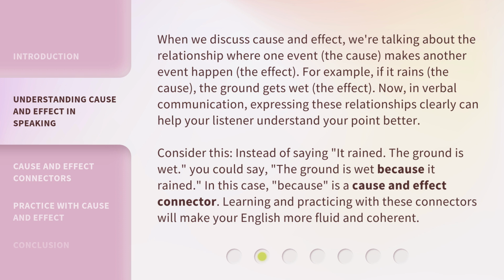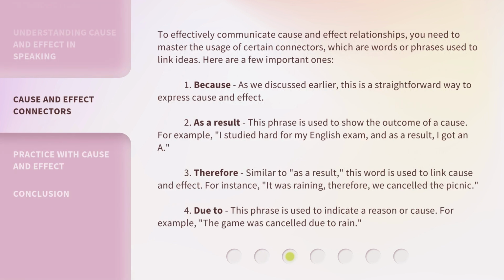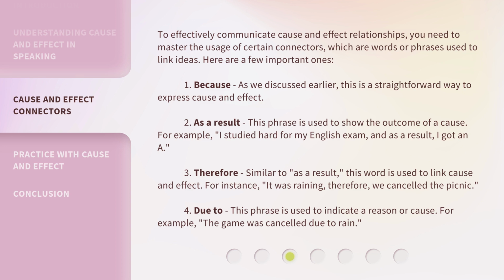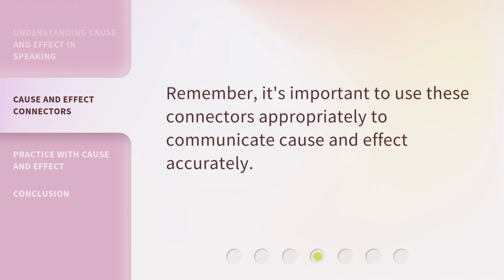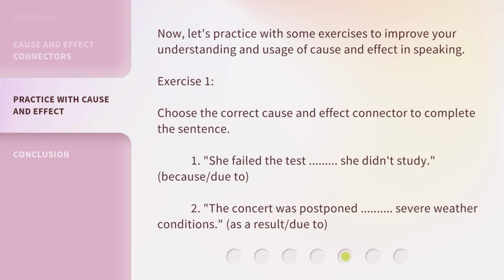Mastering Cause and Effect in Verbal Communication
Mastering Cause and Effect in Verbal Communication • Improve your speaking skills and make your arguments more persuasive by mastering cause and effect relationships in verbal communication. Learn the importance of cause and effect connectors and how to use them effectively.

00:00 • Introduction - Mastering Cause and Effect in Verbal Communication
00:34 • Understanding Cause and Effect in Speaking
01:21 • Cause and Effect Connectors
02:28 • Practice with Cause and Effect